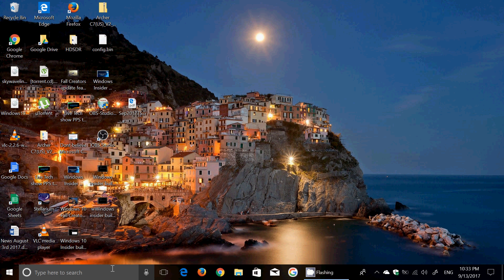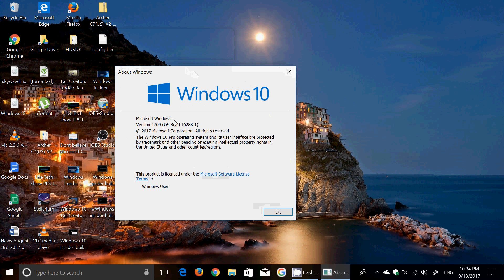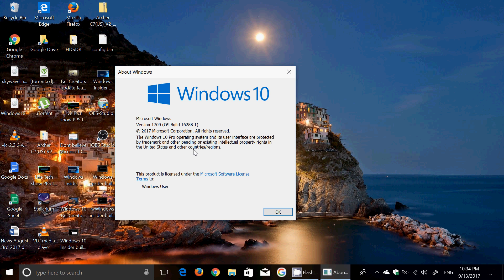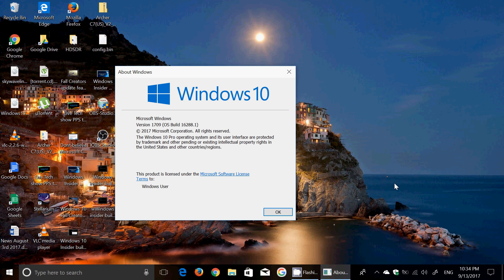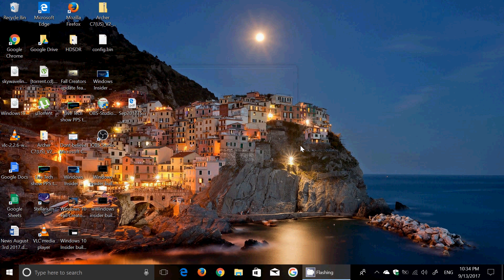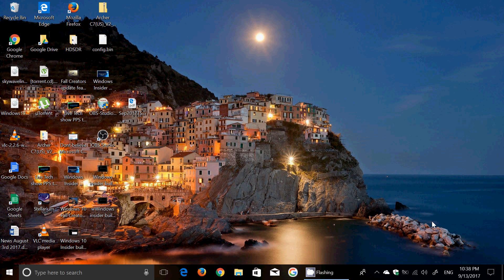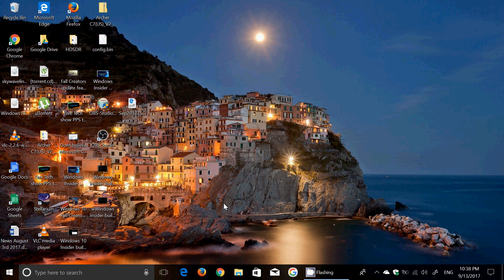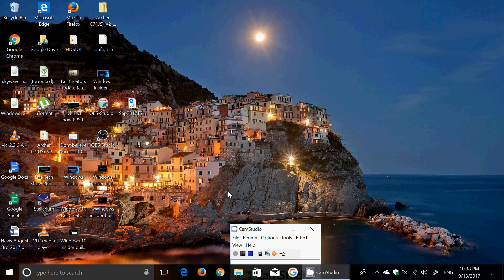Quick look at the Windows 10 insider build 16288 Fall creators update September 13th 2017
My look at the latest build of Windows 10 Fall creators update and some update of the Story Remix